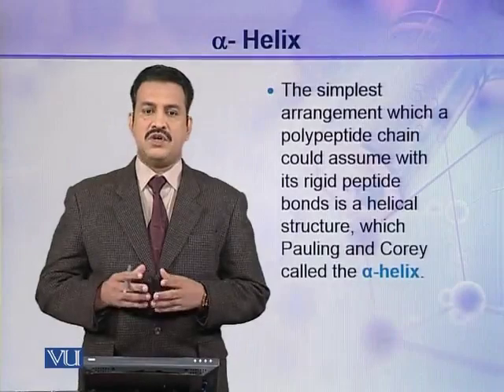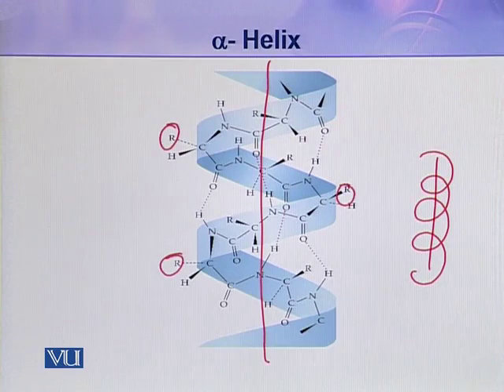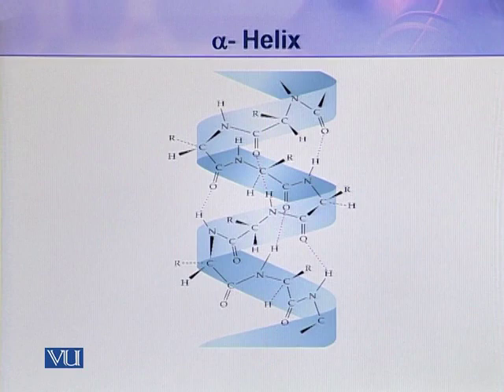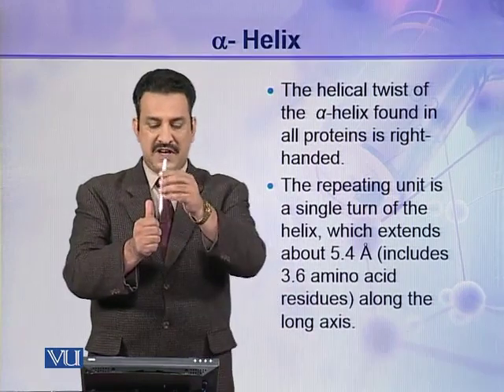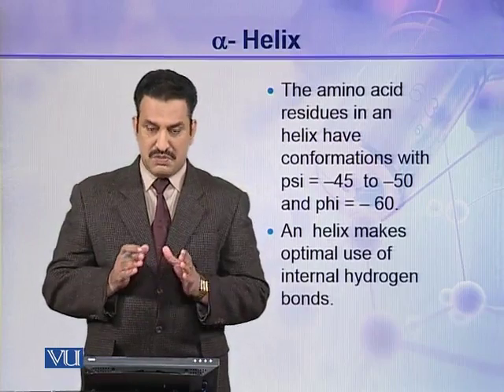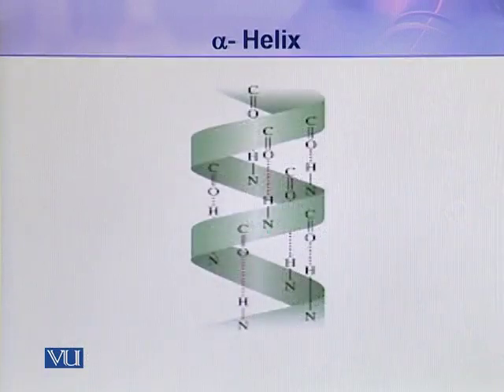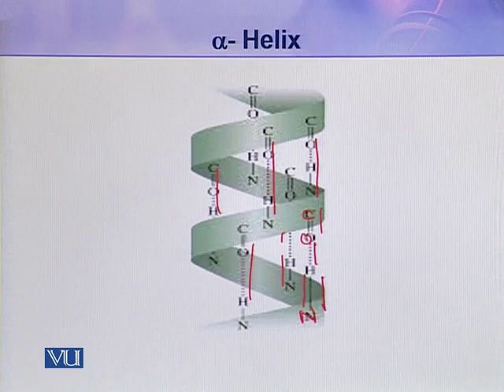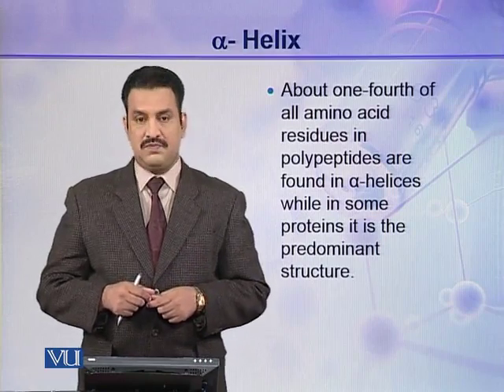BT301_Topic024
Topic: 24